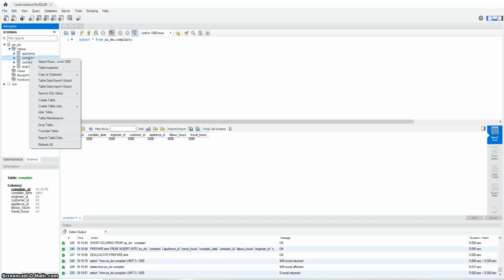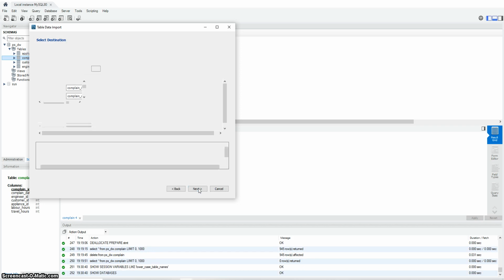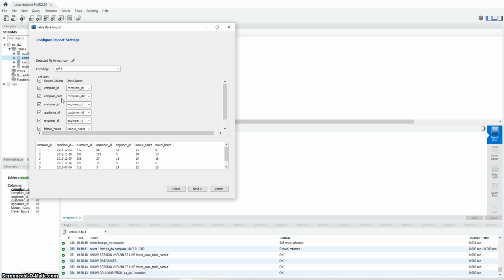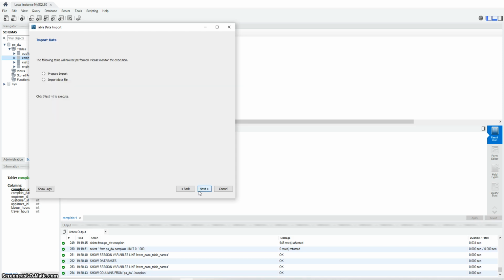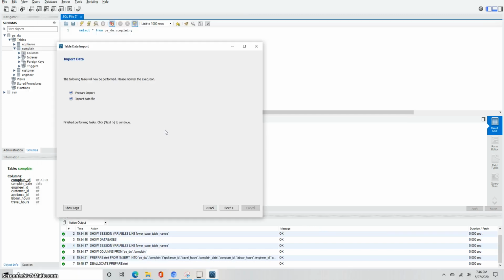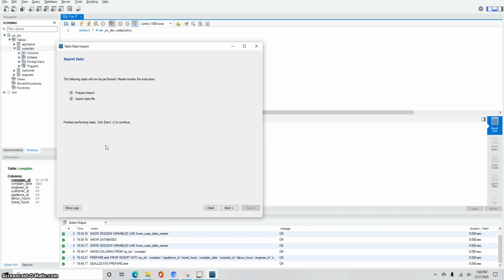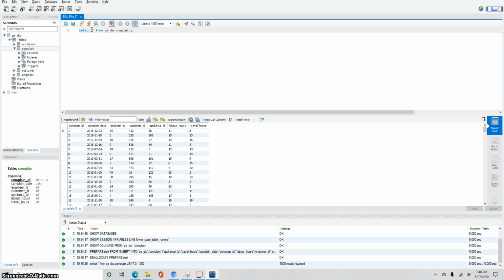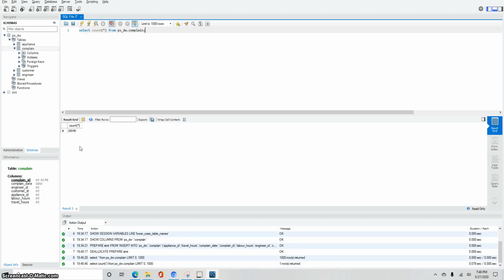How to do Bulk Insert MYSQL Workbench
Resources

For any questions or feedback ,Please reach out here